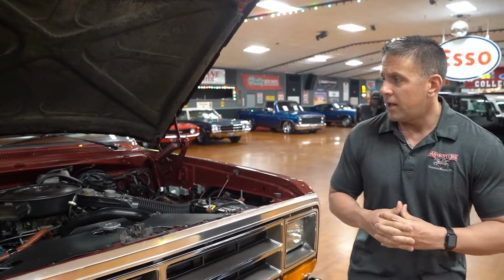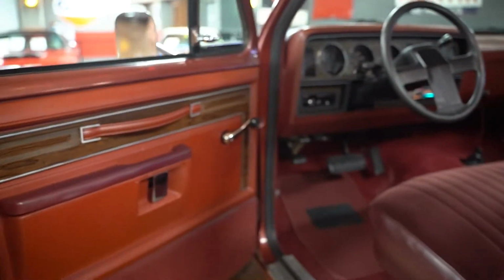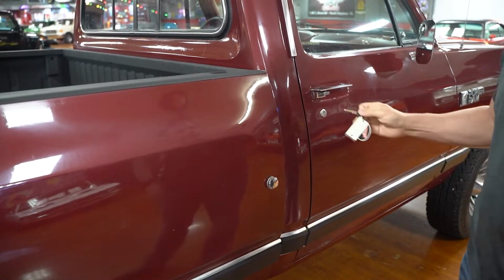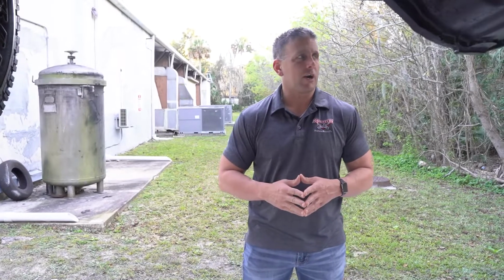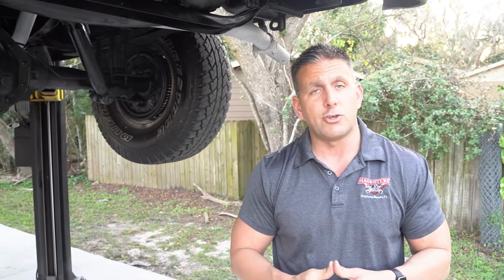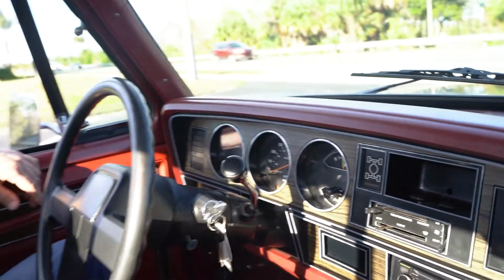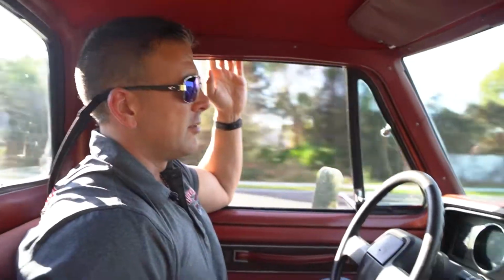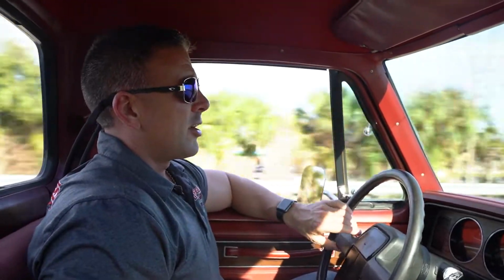1986 DODGE W150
Come check out our 1986 Dodge W150 here at Hanksters in Daytona Beach, Florida.